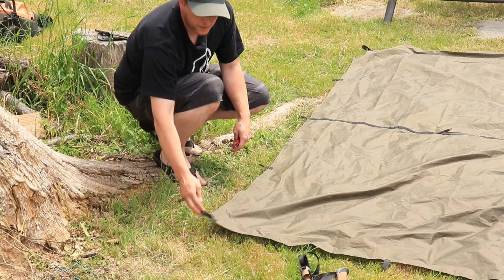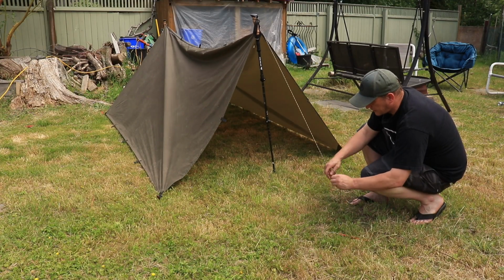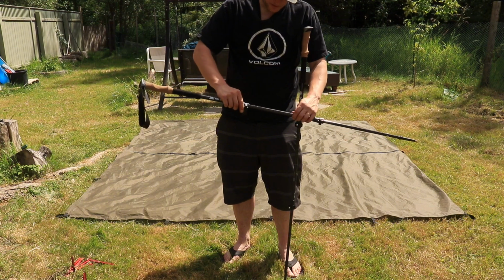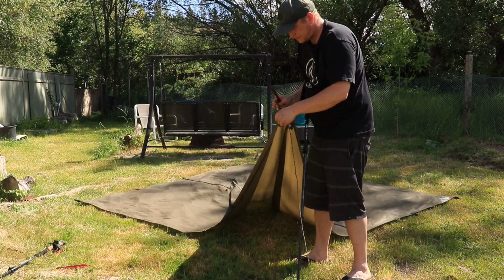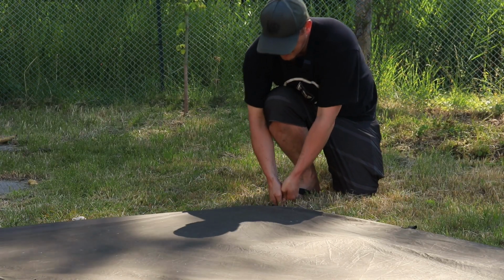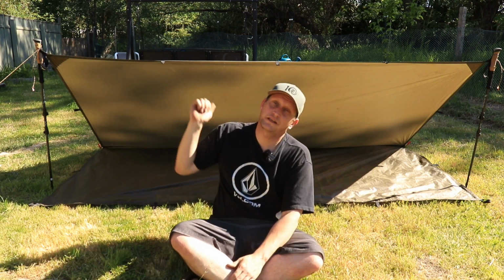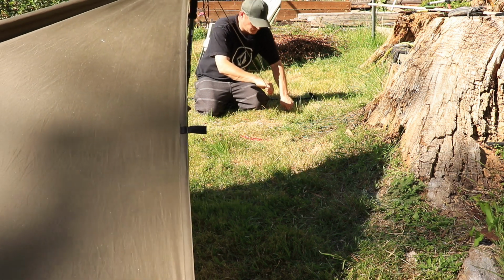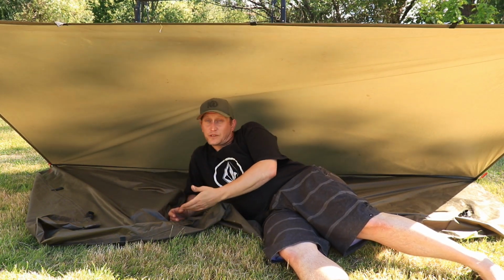5 Basic Tarp Pitches For Camping and Bushcraft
camping bushcraft tarpshelter In this video, I demonstrate five essential tarp shelters that anyone can master with a bit of practice for their next camping or bushcraft trip. I cover how to pitch the A-frame, plow point, lean-to, lean-to with groundsheet, and tetrahedron configurations. These setups are straightforward and fundamental additions to your survival toolkit. Mastering tarpology ensures you're never without shelter whether you're hiking, camping, practicing bushcraft, or facing an emergency. This skill could potentially save lives, making it invaluable for outdoor enthusiasts.